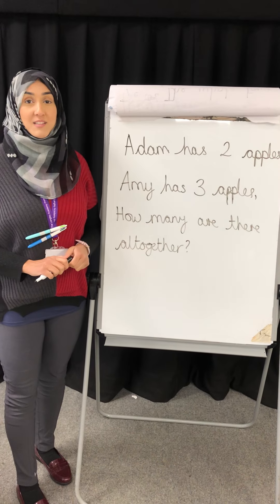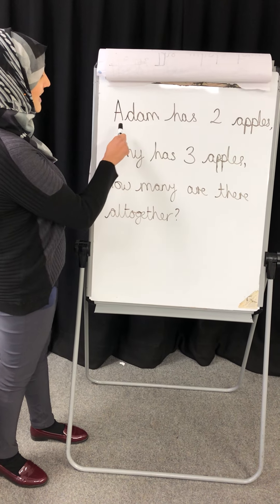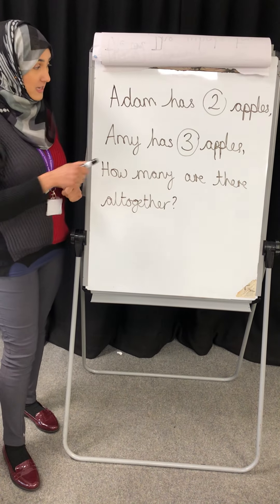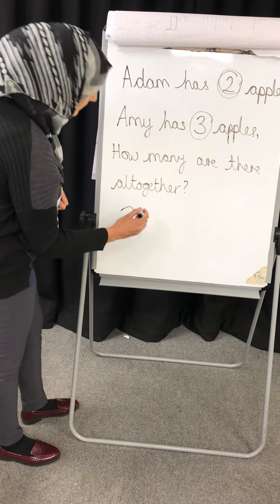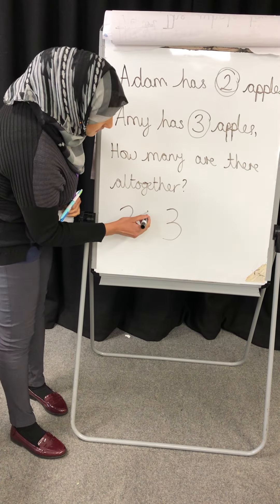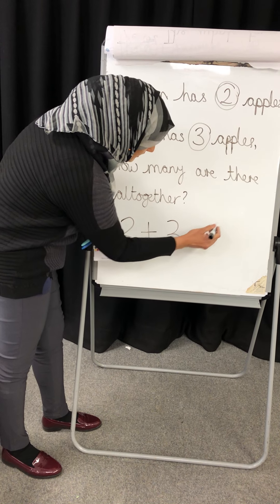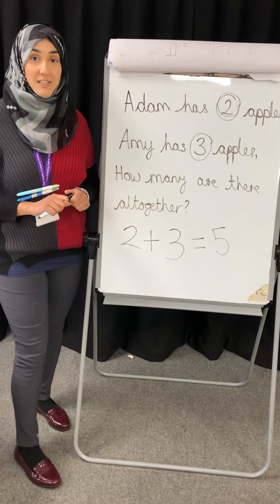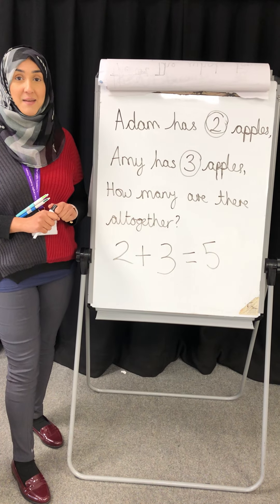Year Two- Wb 19th Oct- Arithmetic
Your arithmetic sessions for this week.